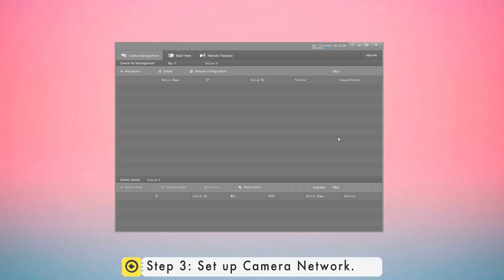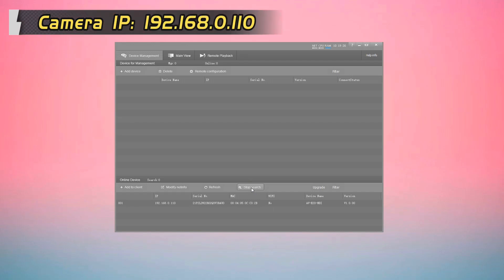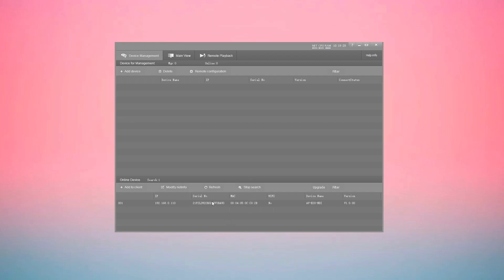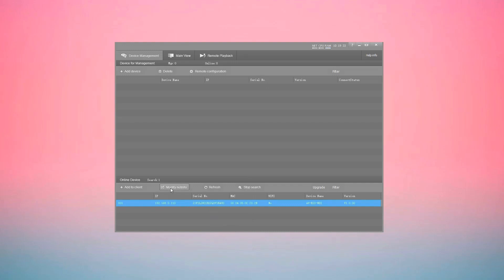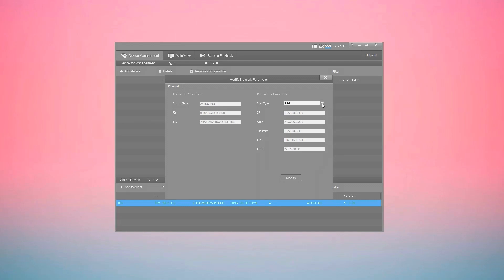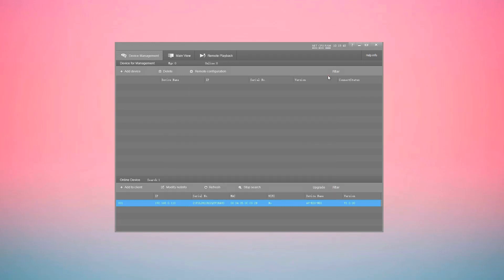How to Connect AVKANS Joystick with AVKANS Tracking Camera/Cheap NDI Camera?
In this video, we are going to tell you how to set up AVKANS Joystick controller working with AVKANS tracking camera and Economic SDI/HDMI PTZ Camera and NDI Cameras(Models: AV-CM20-TR, AV-CM20-TR-NDI, AV-E20, AV-E20-NDI).

Steps:
1. Connect camera and controller into the same network switch.
2. Set up camera and controller IP address to be the same IP range.
3. Add the camera to controller by manual.

Notice:
1. The camera doesn't support Search Function via VISCA IP protocol, so you have to add it manually.
2. Same IP range Example: 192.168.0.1, and 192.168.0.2
3. Different IP range Example: 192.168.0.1 and 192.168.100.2
4. Long press F1 to Start Tracking, F2 to stop tracking.

Shop AVKANS Controller and camera from amazon.com or avkans.com:
AVKANS Budget PTZ Camera
AVKANS Budget NDI Camera
AVKANS Auto Tracking Camera
AVKANS Auto Tracking Camera with NDI
AVKANS Super Joystick Controller